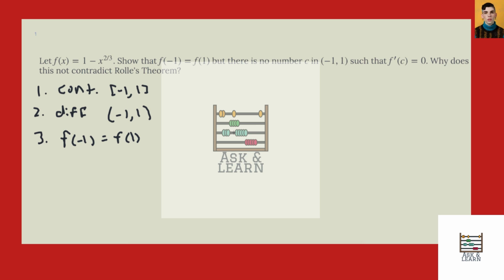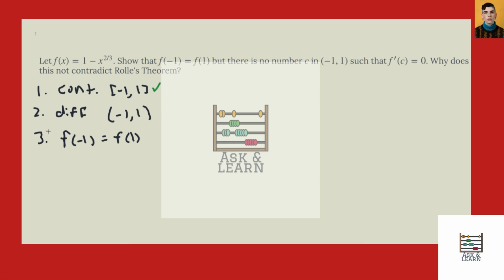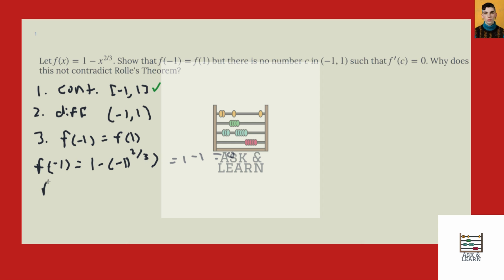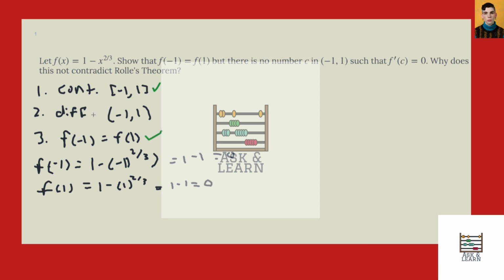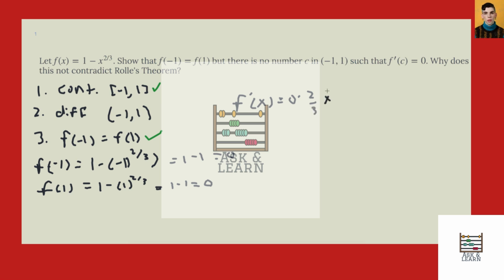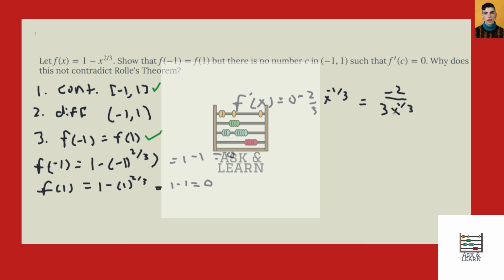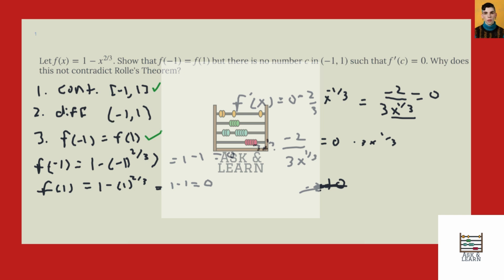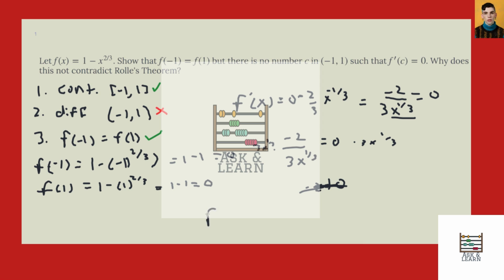[Math] Let Show that but there is no number in such that . Why does this not contradict Rolle